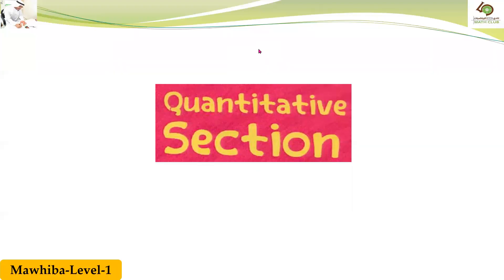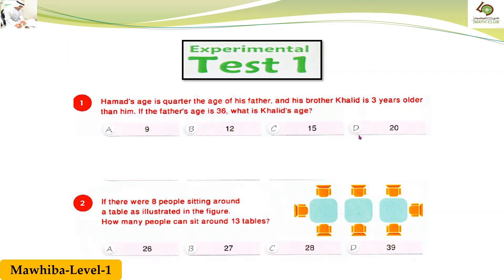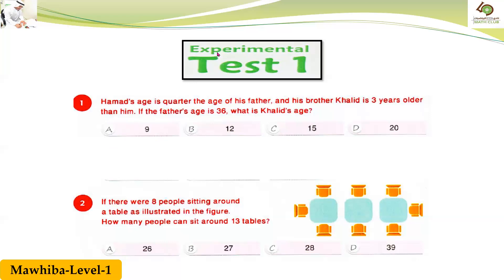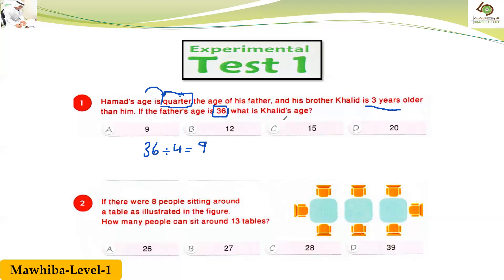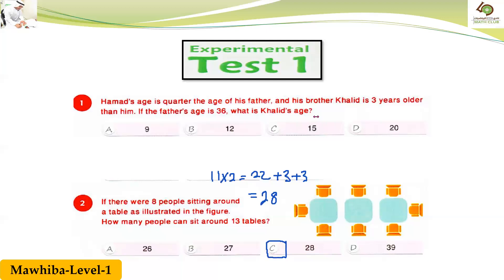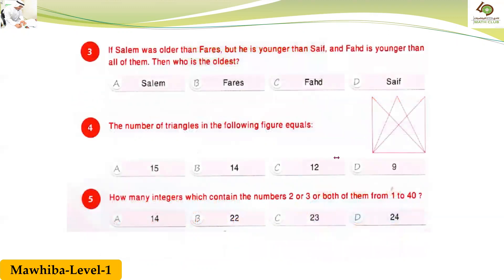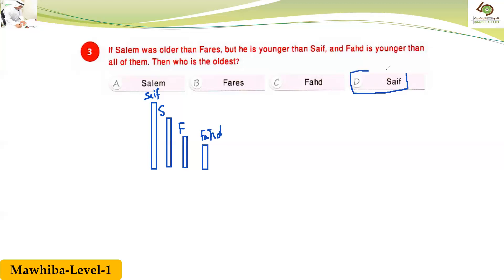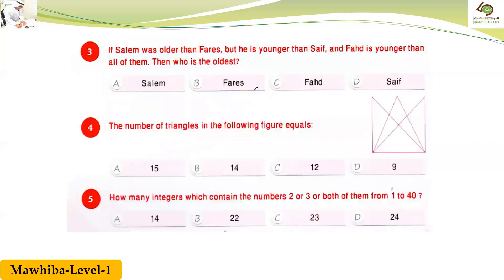Mawhiba Test 6 math section Level 1 part1 with Mr.Zaki Al-Shulah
🔹دورات مقياس موهبة🔹

١/ تعليم ذاتي: منصة تعليمية فيديوهات مسجلة مخفضة 50% من 300 ريال إلى 150 ريال.

٢/تعليم مباشر حضوري او اون لاين:
الدورة الطويلة ب 500 ريال.
الدورة القصيرة ب 250 ريال.

🌹نهديكم (برنامج تعليم ذاتي مجانا في المنصة) لمن يسجل اون لاين أو حضوري.

دمتم بخير💫